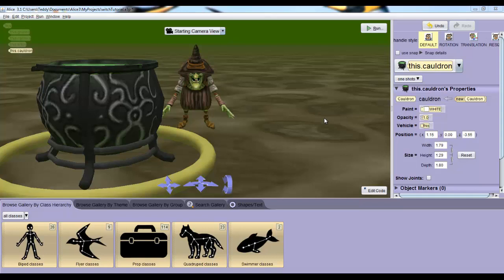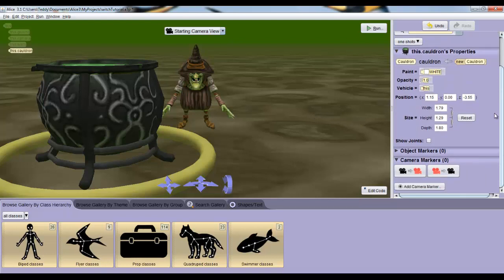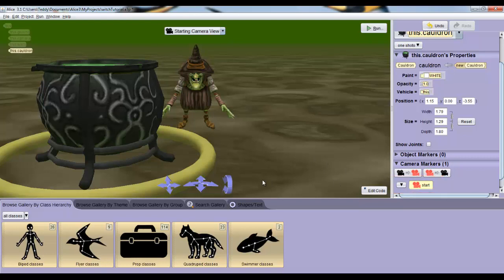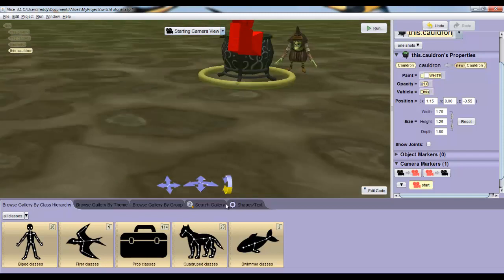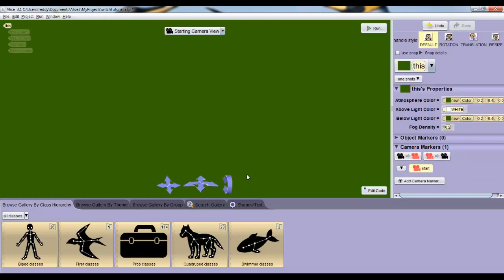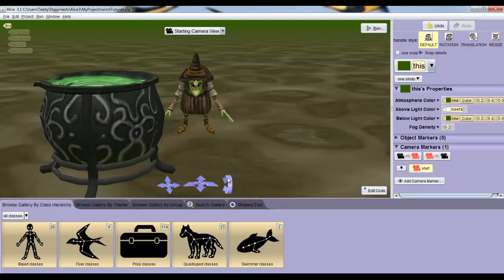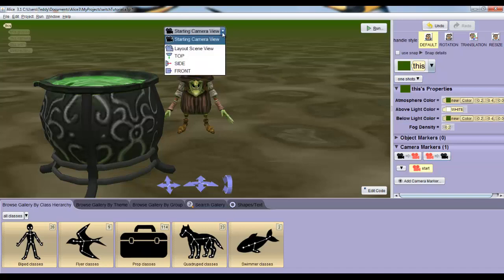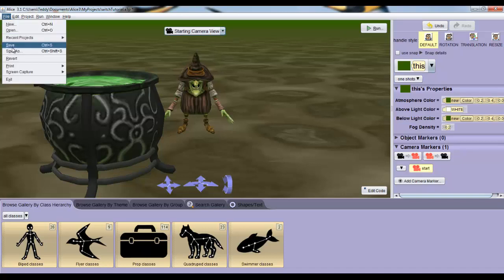Intro to Programming in Alice 3 (2 of 7): The Camera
In this video, we'll learn about using the camera in Alice 3.
In the complete 7-part video series, we will teach you how to program a  world in Alice 3 in which a witch summons a dragon, celebrates, and flies away!

For this video series, you will need to download Alice 3.1

Alice is a drag-and-drop object-based programming environment developed by a research team at Carnegie Mellon University.  The skills and thought paradigms you learn here can be extended to studies of more difficult programming languages.  Alice 3.1 is not a simple upgrade to Alice 2.3.  Alice 3 is designed for older students (high school+) and is well used as part of a mediated transfer to programming in Java, as there is a plugin to convert Alice programs to Java.